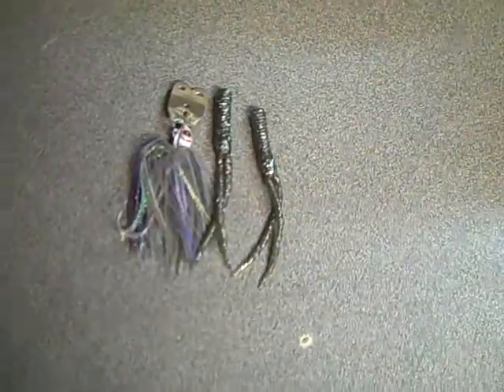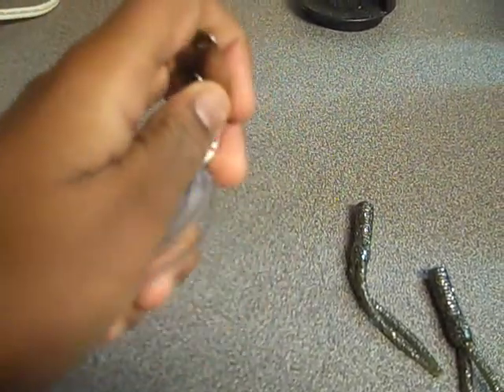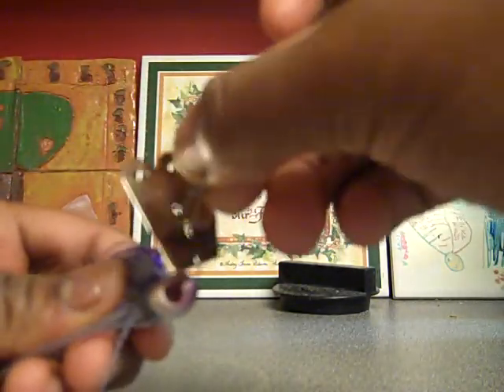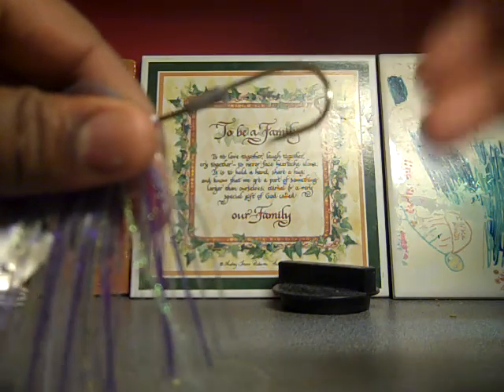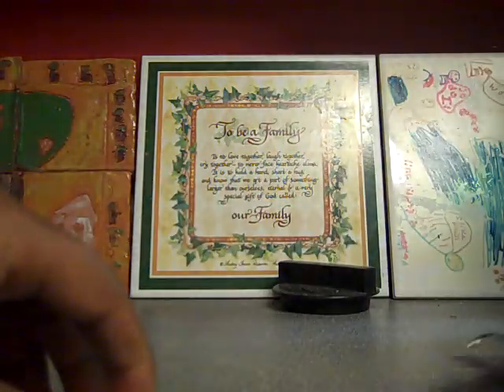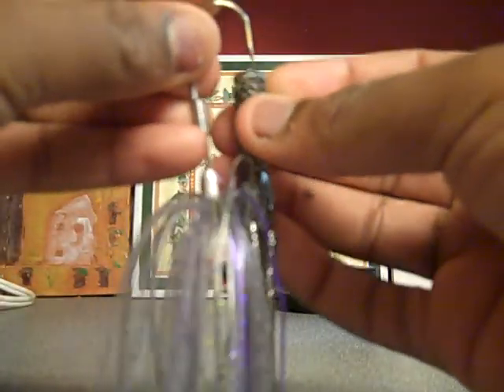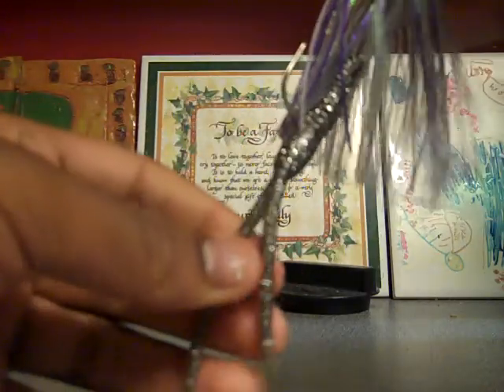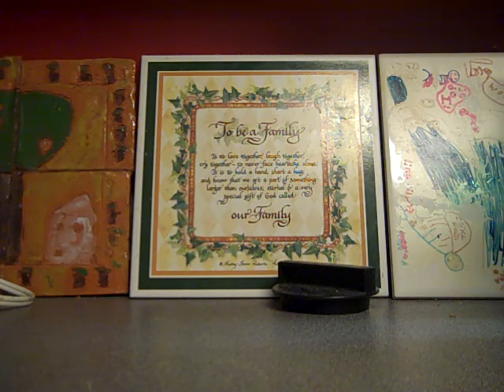Review of my chatter bait